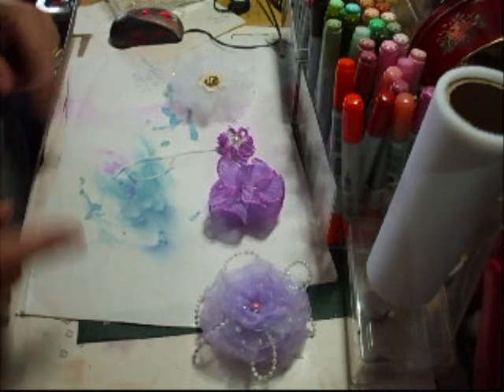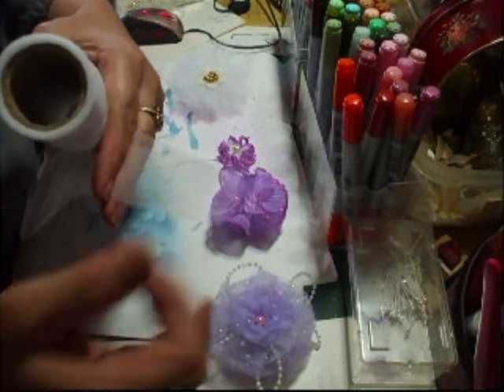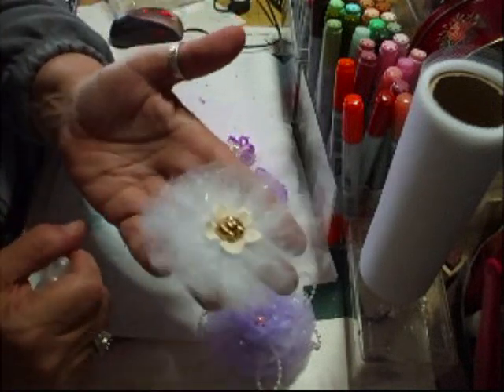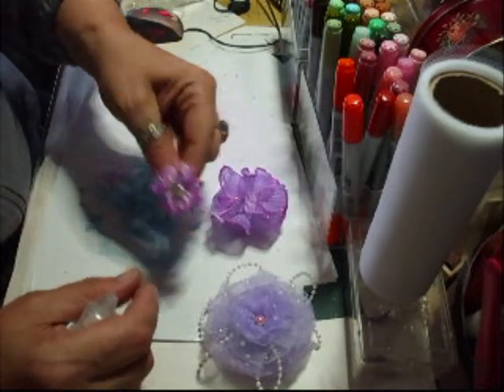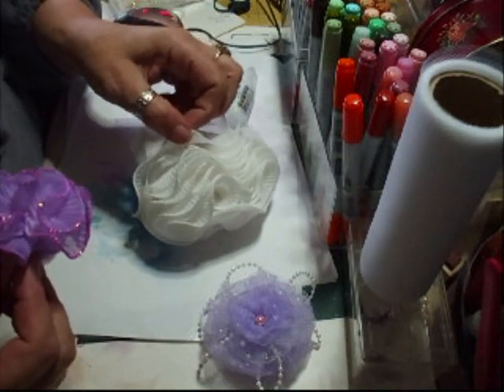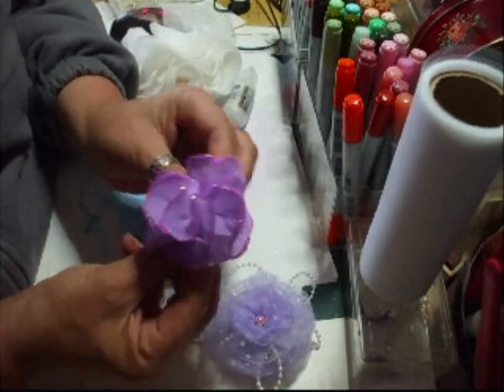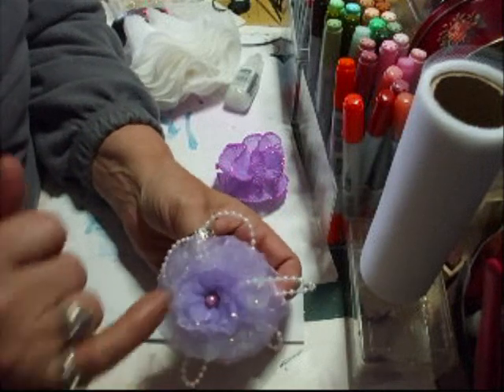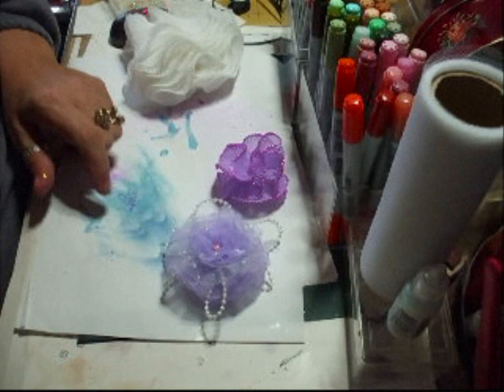4 New Flowers - jennings644